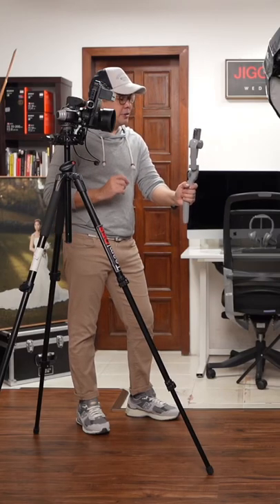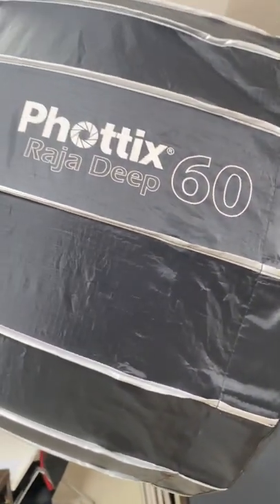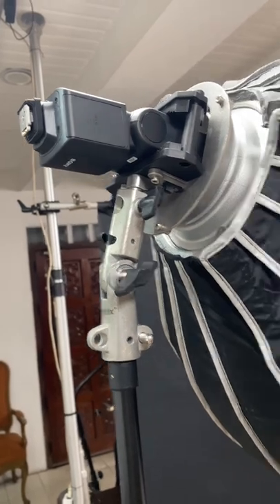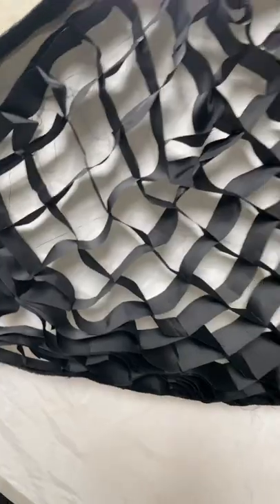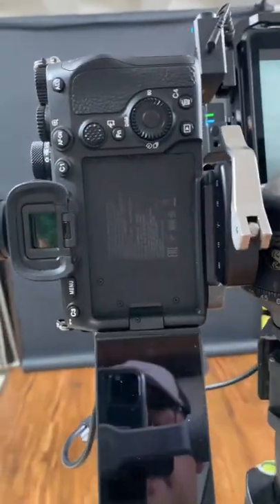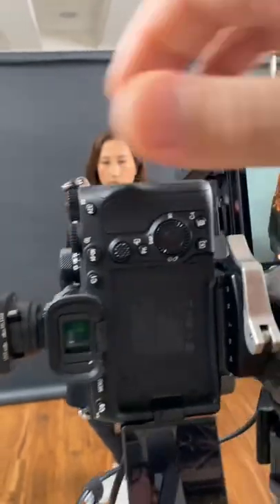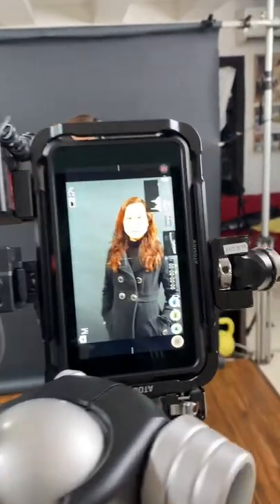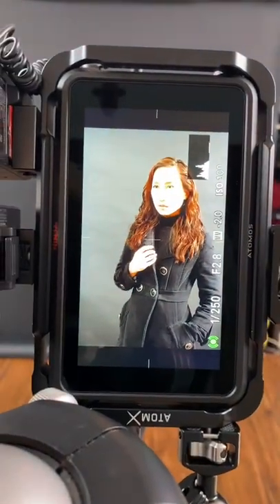How to Light and Photograph a Simple One Light Classic Portrait.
Here is a very simple way of creating a classic photograph using just One Speedlight